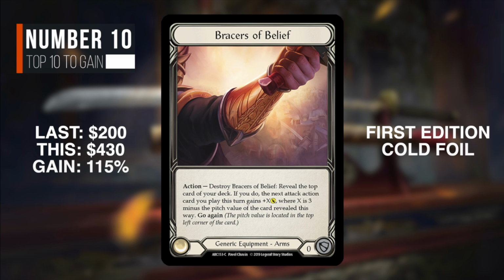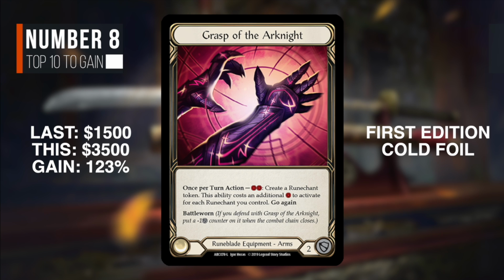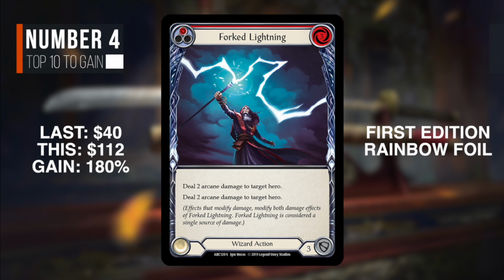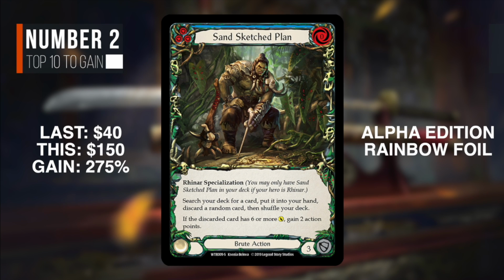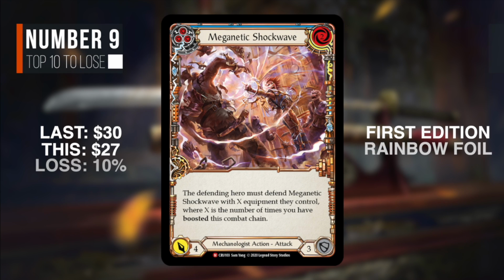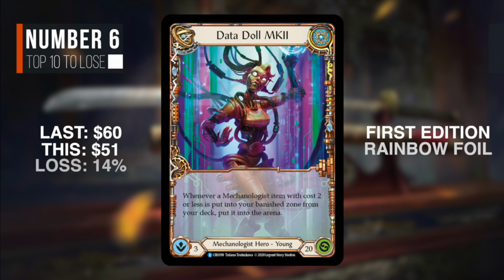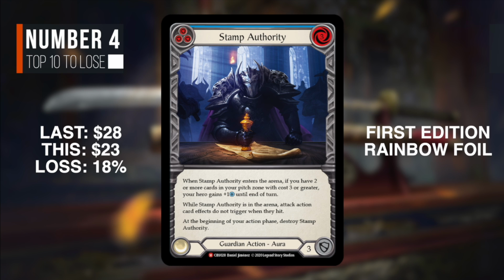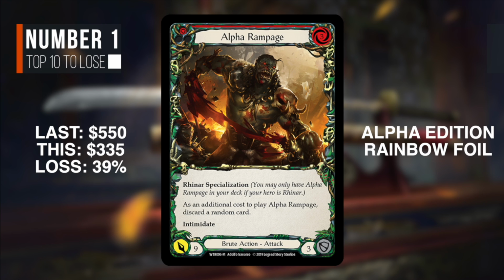Top 10 of the Week - Flesh and Blood TCG - 4/5/2021